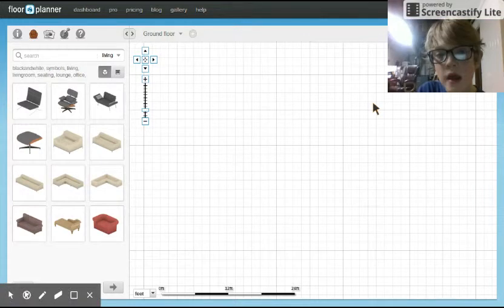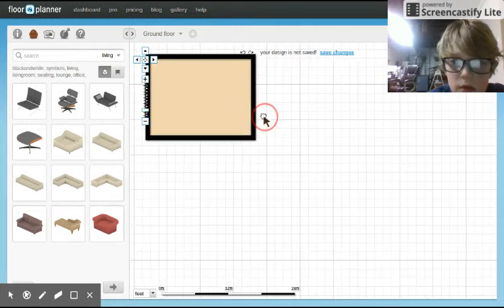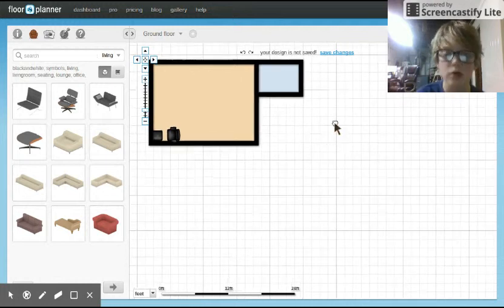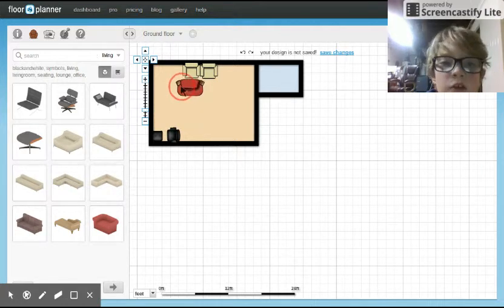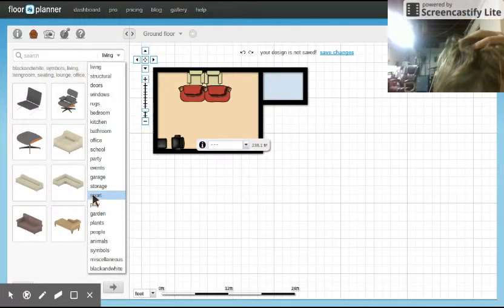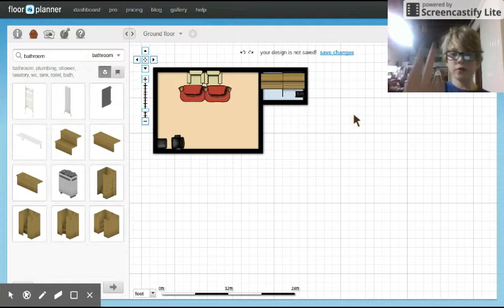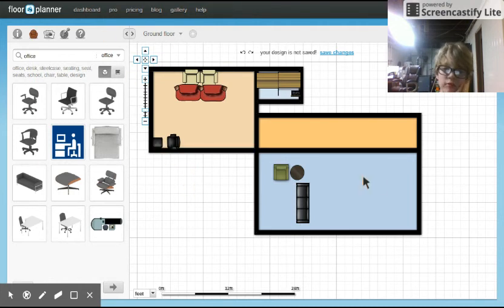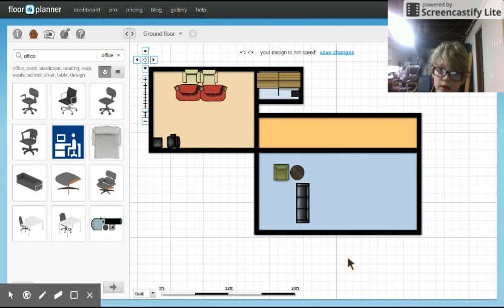makeing my house